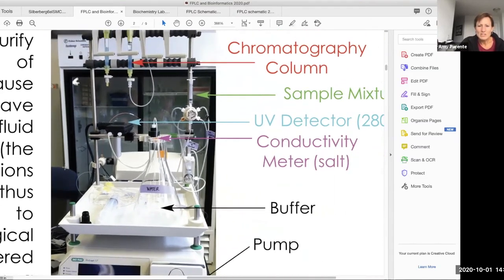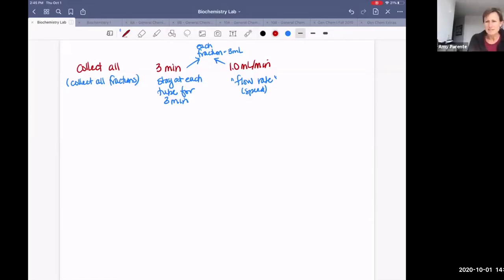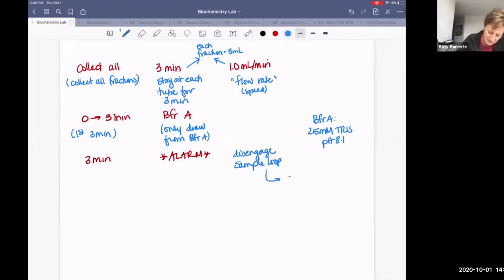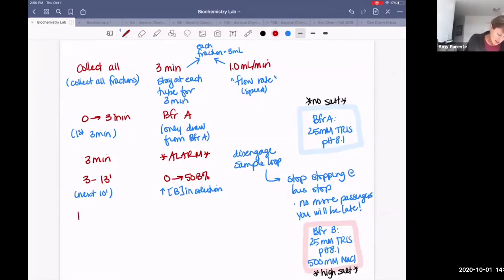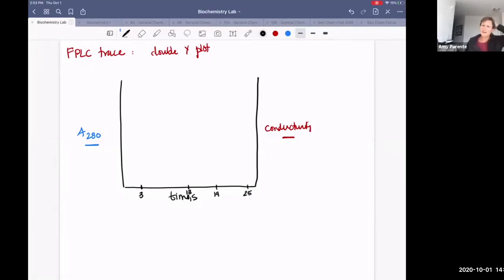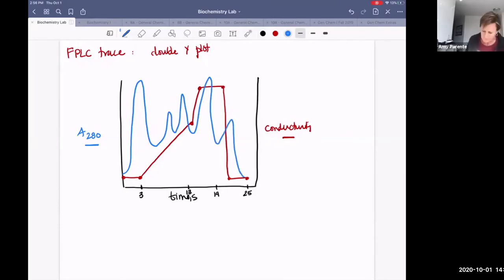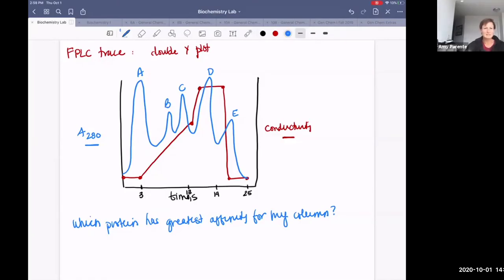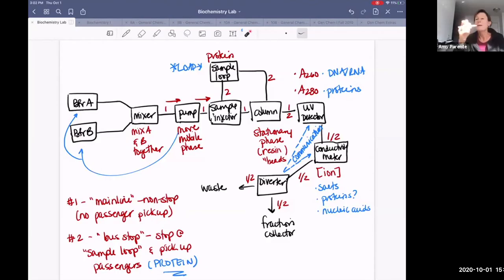FPLC Purification Demo - FPLC Program